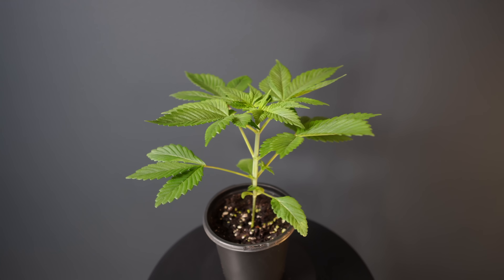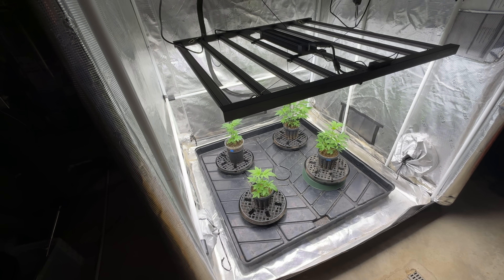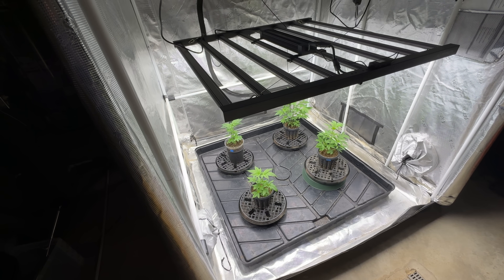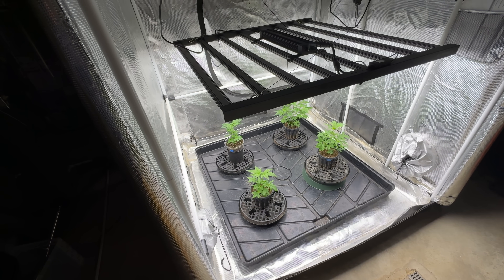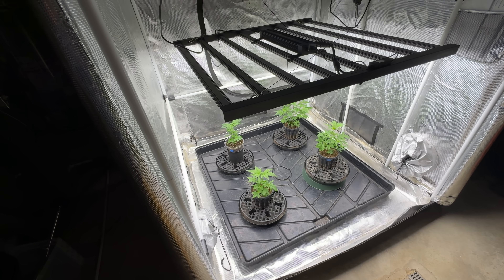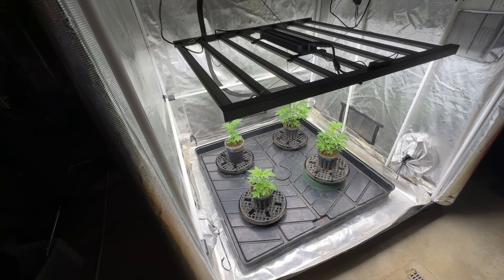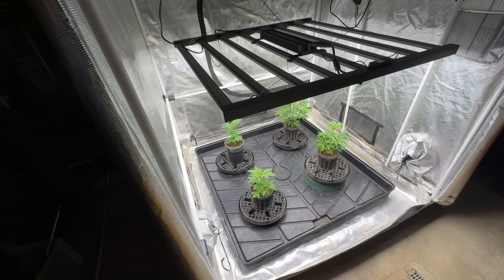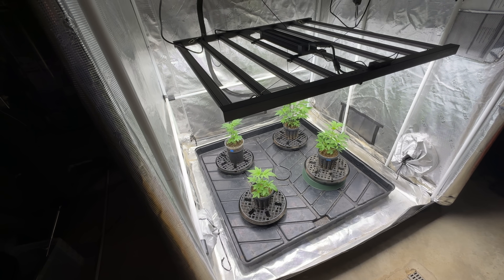Growing Made Easy! Ep.6 - Grow Light Optimization!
In the newest episode of "Growing Made Easy!" with Dr. Judd, discover how to maximize your tent lighting for optimal growth in the vegetative phase.  Join our grow as we review the process of transitioning your plants from the seedling stage to the vegetative stage.

Featured Products:
Lux Meter
PAR Meter
Mykos WP
AC Infinity IONFRAME Evo 8

0:00 - Intro
1:08 - Our Grow's Progress
2:32 - Transplanting into One Gallon Pots
5:10 - Light Positioning
7:28 - Lux
9:27 - Par and DLI
12:19 - Pro Tips
13:42 - Puff Puff!